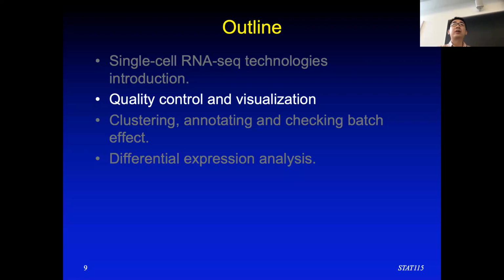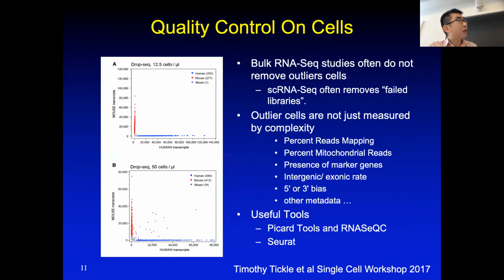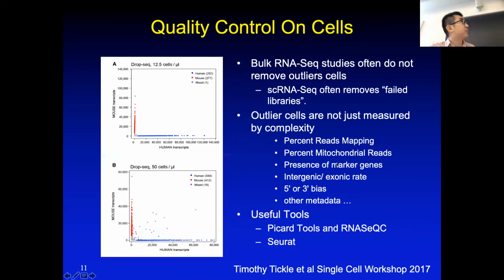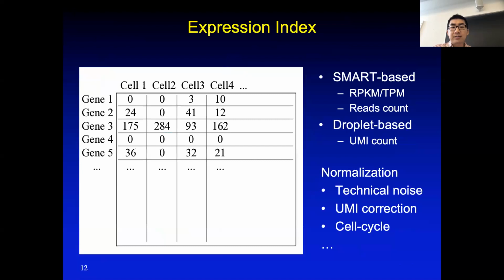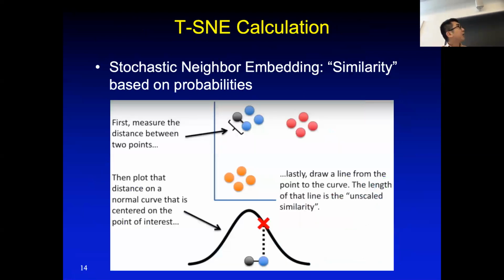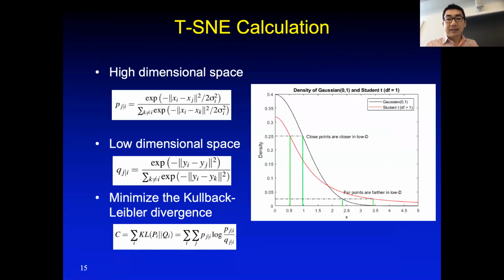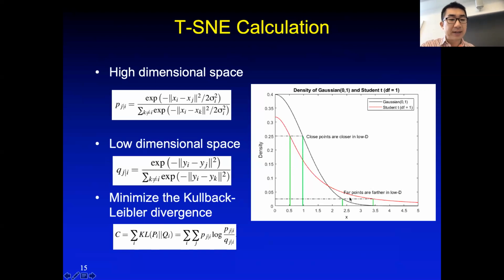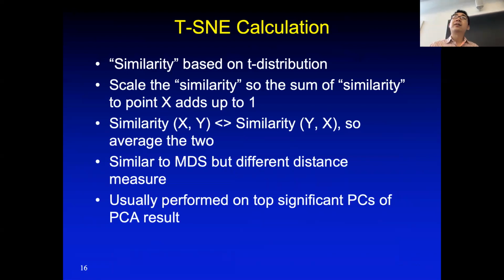2019 STAT115 Lect8.2 QC and Visualize scRNA-seq